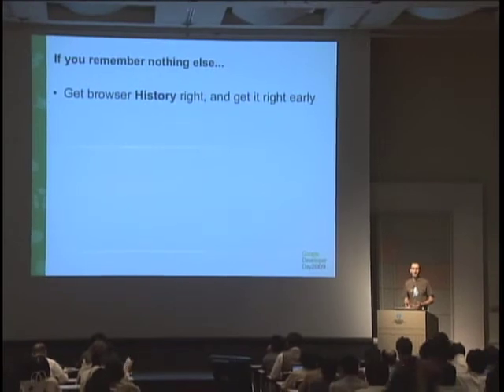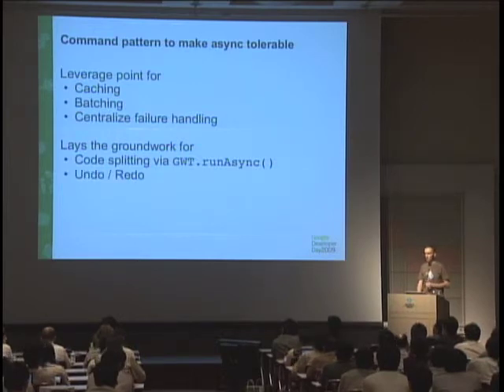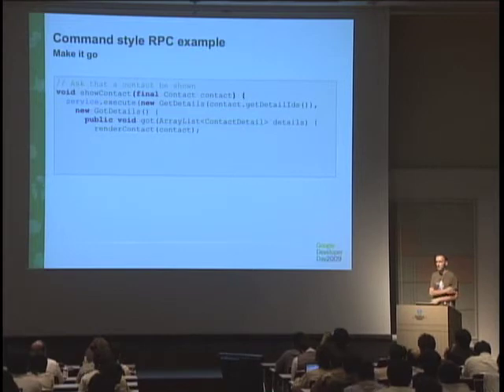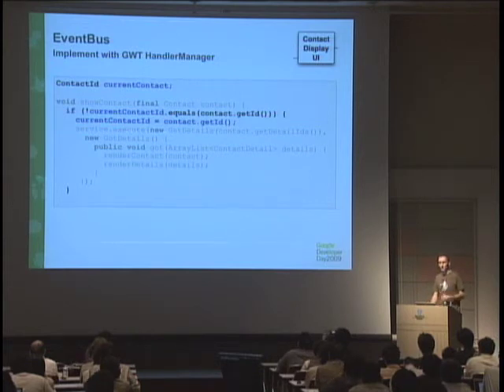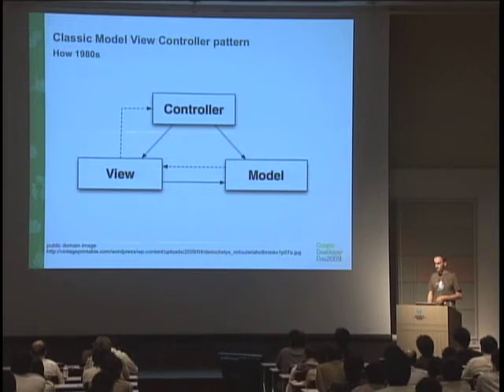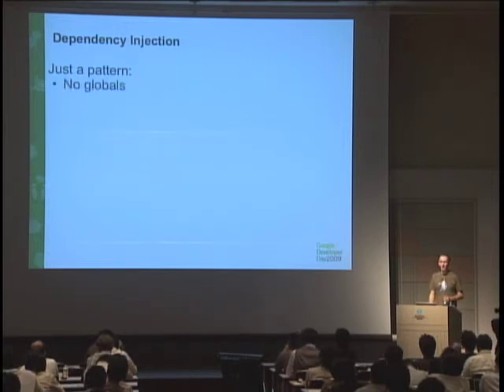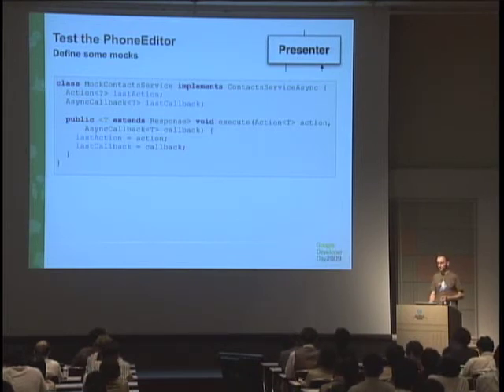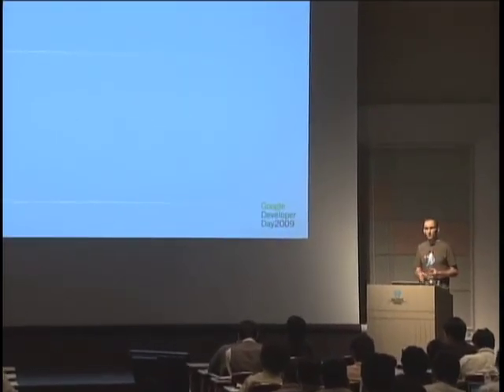Google Web Toolkit : Google Developer Day 2009 Japan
セッション : Google Web Toolkit: ベストプラクティス
スピーカー : フレッド ソオー
※音声は英語のみ

Google Web Toolkit (GWT) はハイパフォーマンスが要求されるウェブアプリケーションのための自由度の高いインフラストラクチャーです。このセッションでは軽快なイベントハンドリング、UI の作成の手法などについて、成功事例をもとに説明します。

詳しい情報はGoogle Developer Day 2009 Japan のサイトをご覧ください。